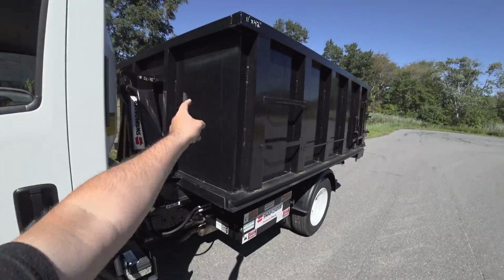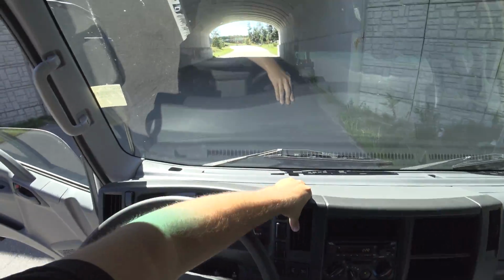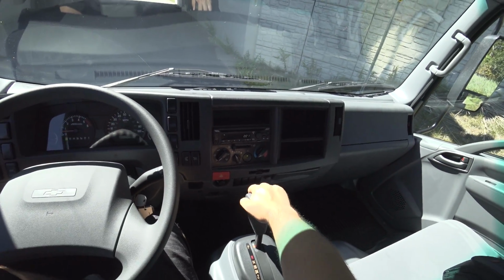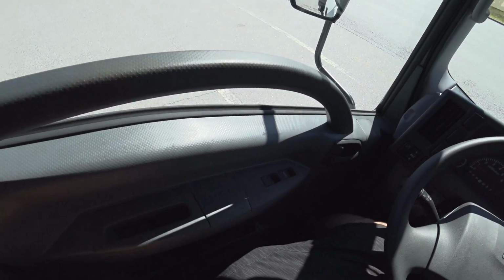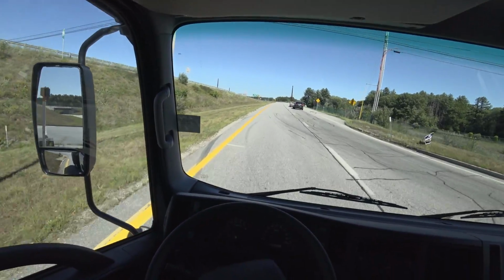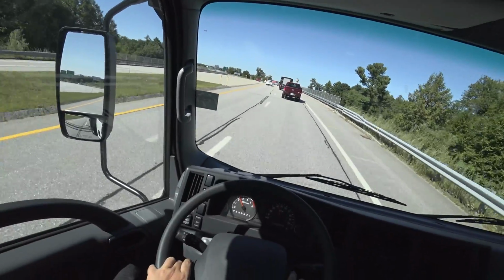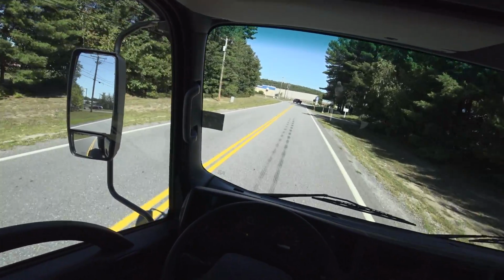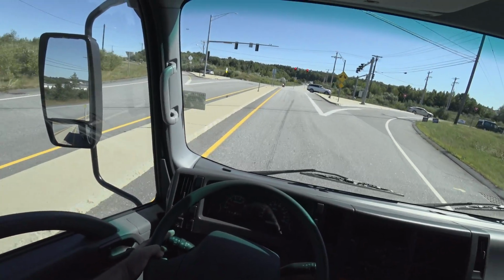2019 Chevrolet Silverado 4500 LCF P.O.V Review